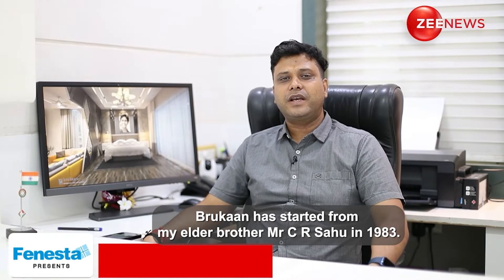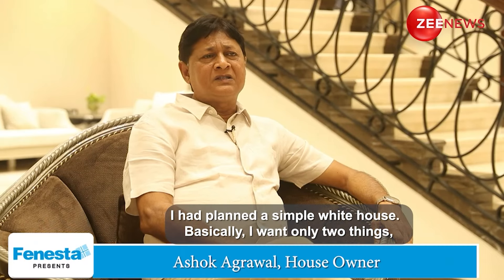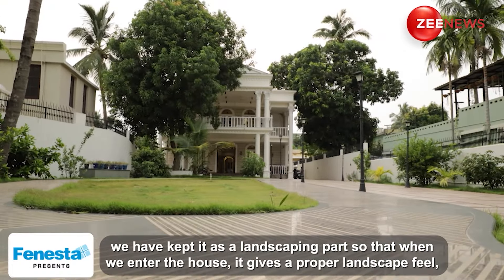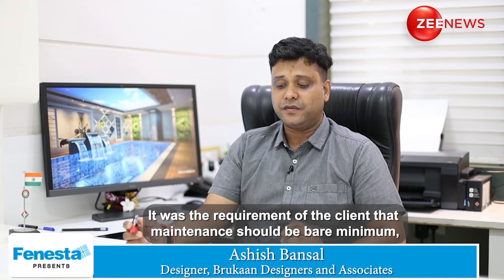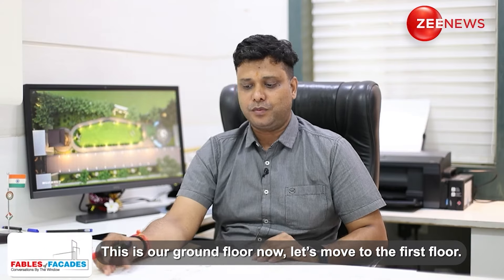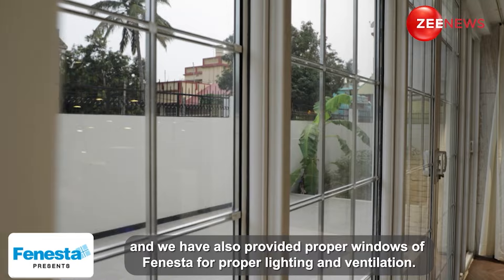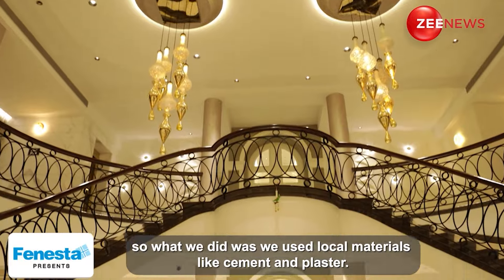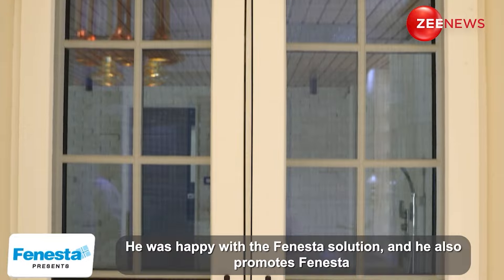Fables of Facades - Conversations By The Window’ Is Now Live On Zee News English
Watch Designer, Ashish Bansal taking us through the intricacies of a modern luxury home of Murli Sadan in Cuttack, adorned with Fenesta windows and doors.